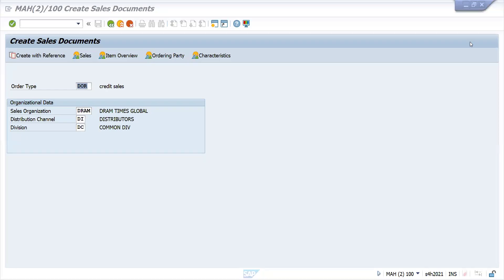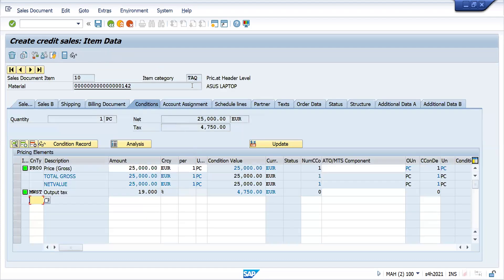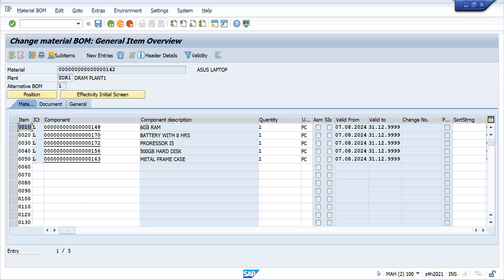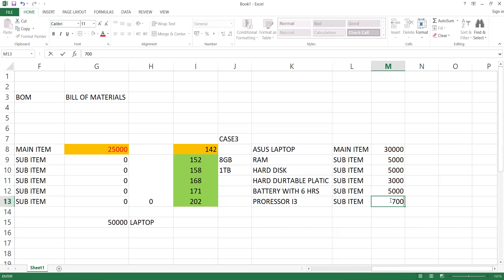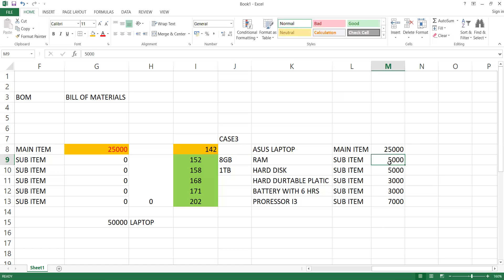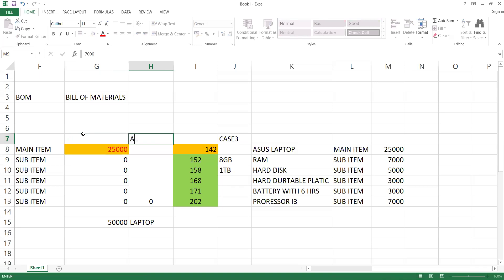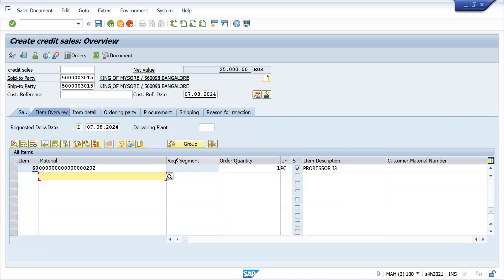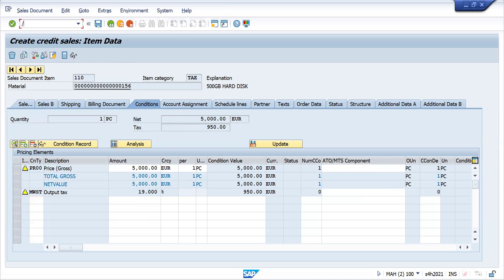SAP S4 HANA SD BOM with header pricing transaction of Part1 continues.....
Best book for sap sd:

RSNAST00